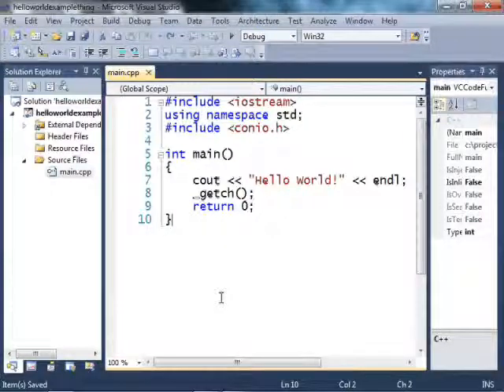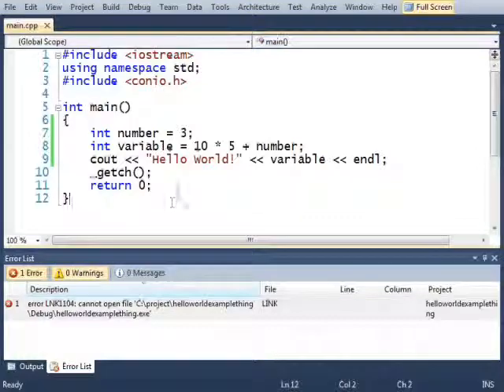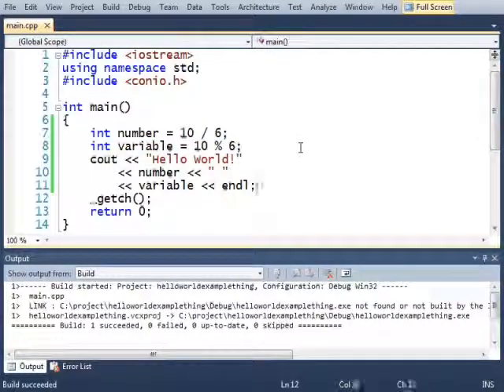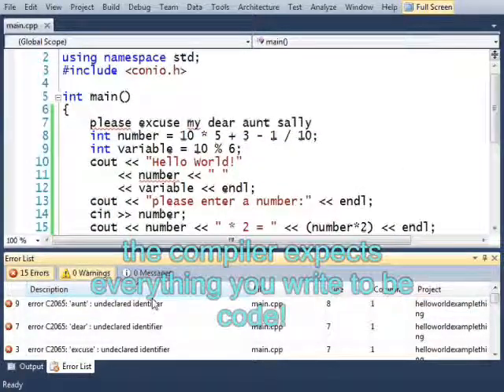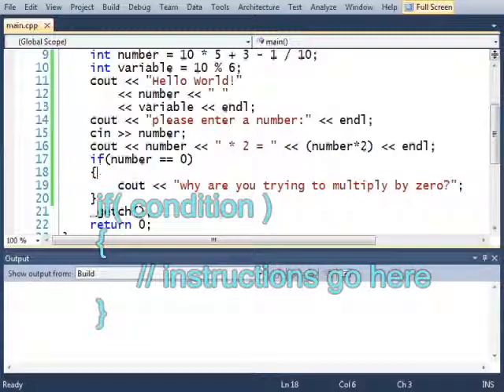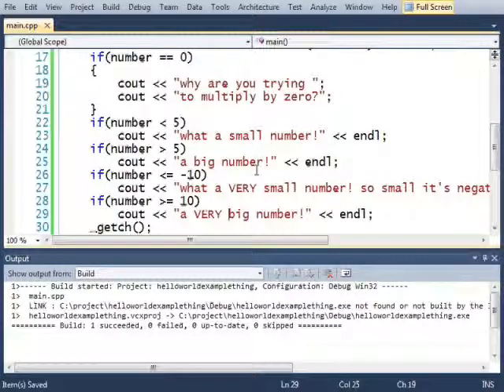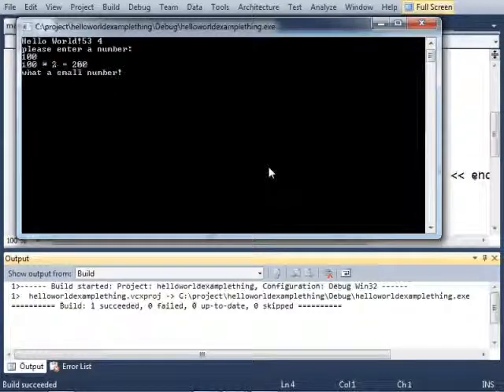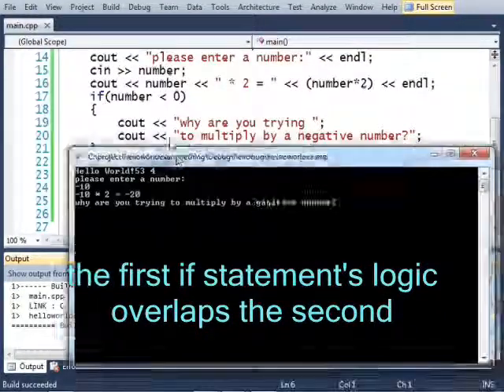C++ Variables and Logic Tutorial - Part 1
The beginning of a 5 part lecture about variables and logic. This part includes:
int variable, if statement, curly brackets, 6 logical questions, == vs =, else, else if